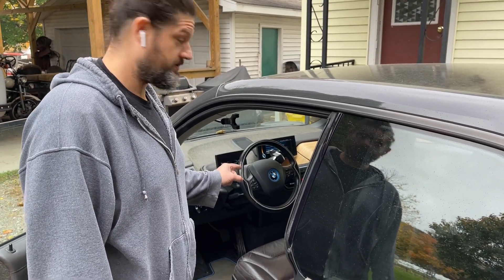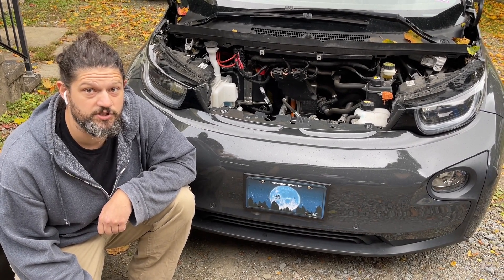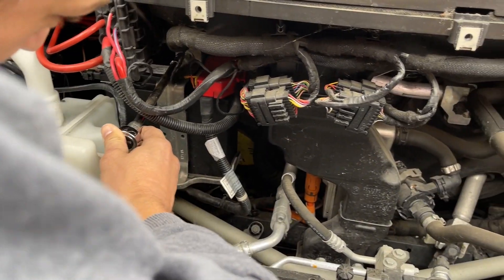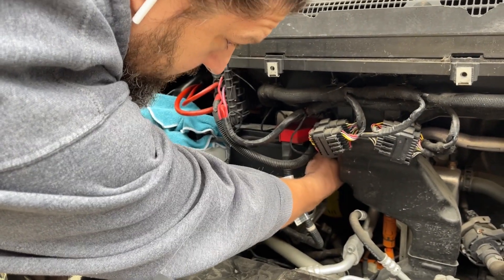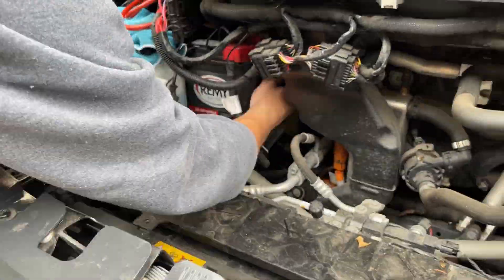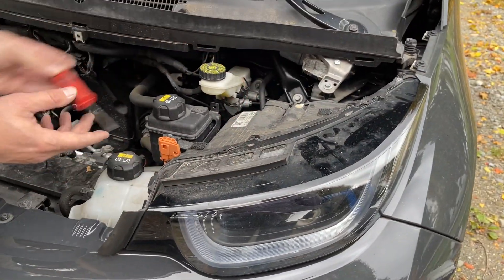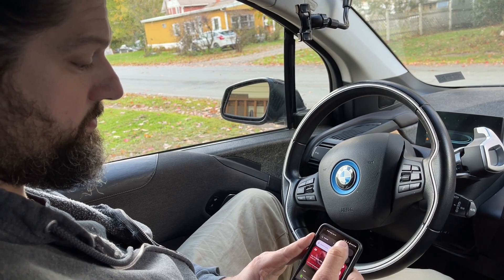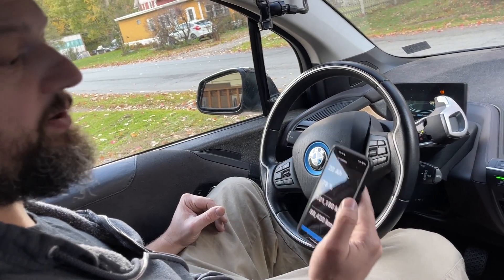How to Replace 12 Volt Battery | BMW i3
Replacing the 12 volt battery in an EV is not the same as it is in a normal car. In this video we walk through the entire battery replacement process step by step; including how to register the new battery with the cars computer using the BimmerLink app.  Every time we do this ourselves we literally save hundreds of dollars.